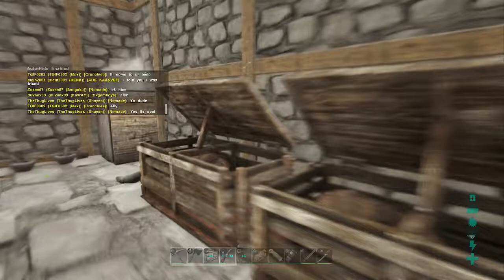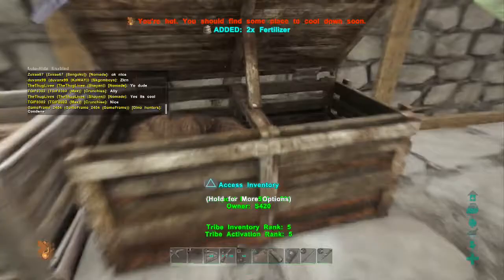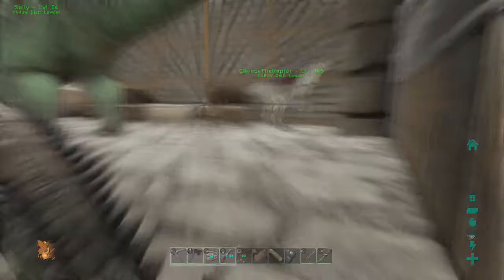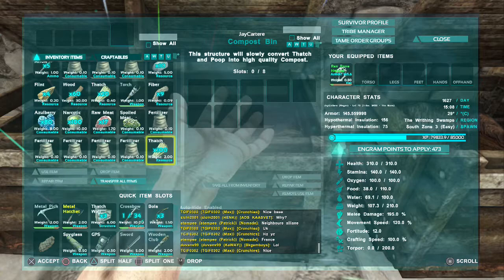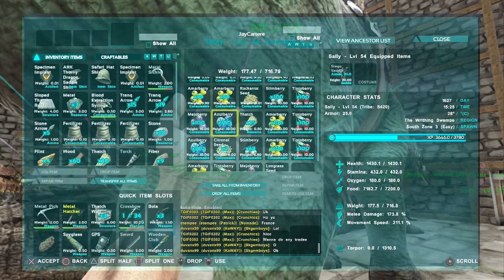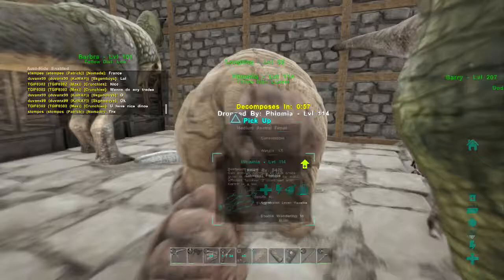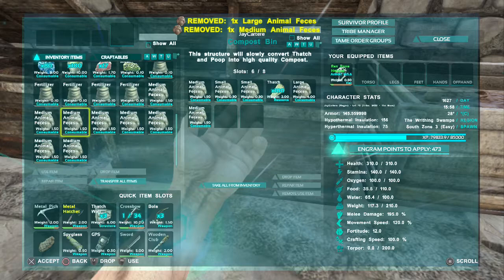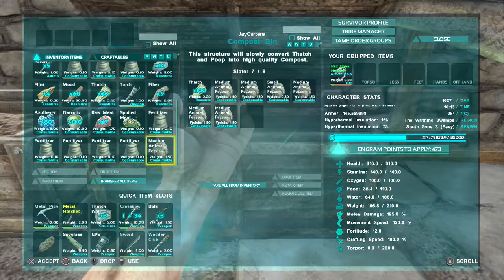Ark Survival Evolved PS4 Tutorial - How To Make Fertiliser - Ark Farming Tutorial/Tips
In this video I'll be sharing a Ark Survival Evolved PS4 Tutorial Showing you How To Make Fertiliser - Ark Farming Tutorial/Tips on PS4.

Grow Your Fanbase And Business With These Tools!